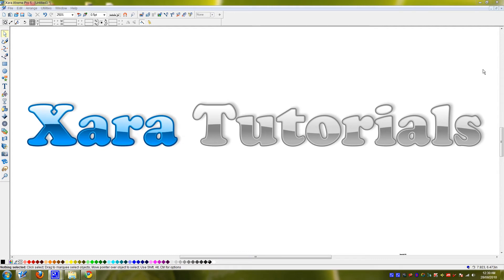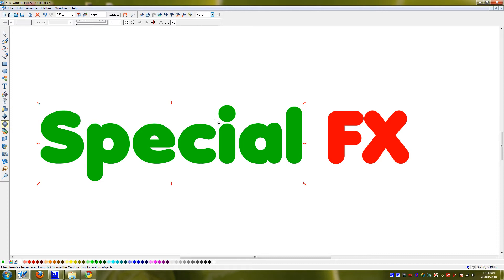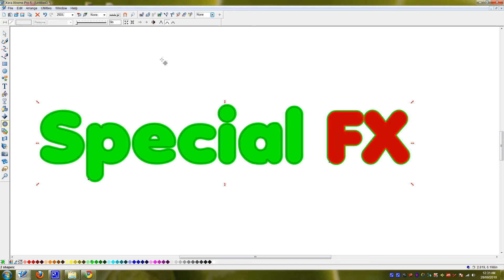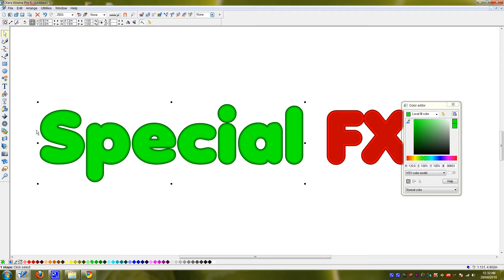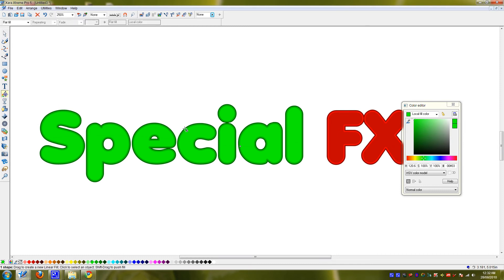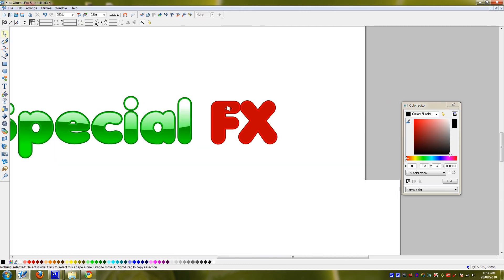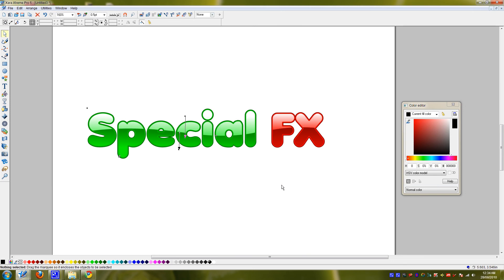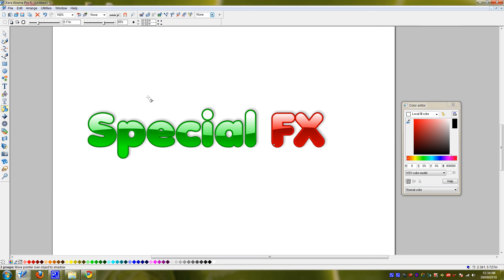Xara Xtreme : Glossy Text Effect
This is a tutorial on how to make a very nice text effect with Xara Xtreme.